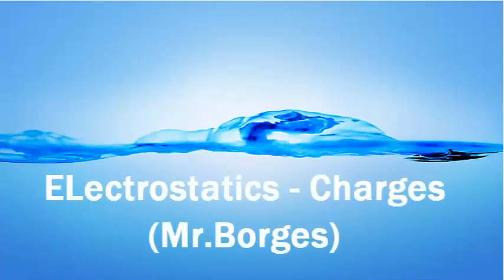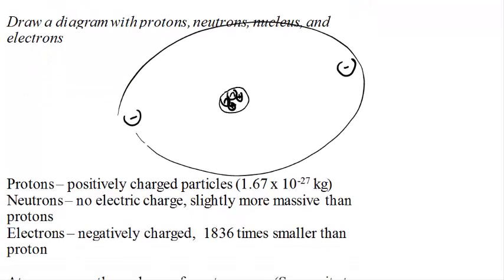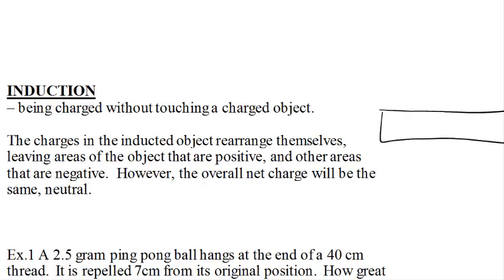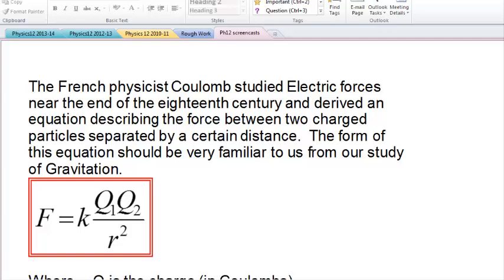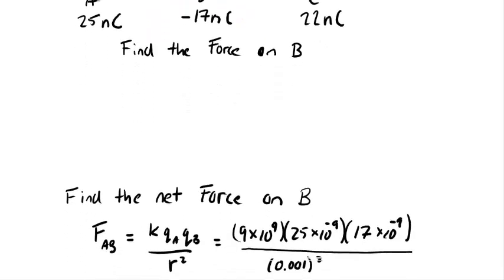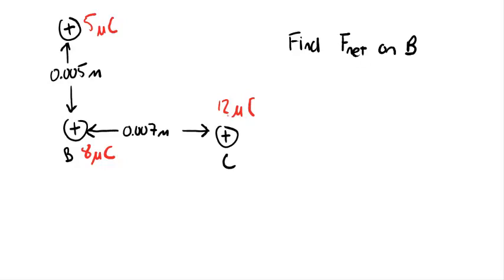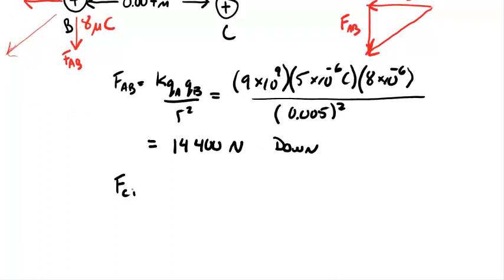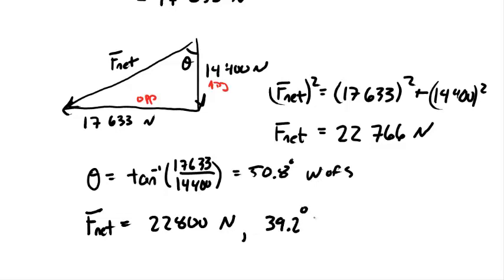Electrostatics Charges screencast ph12